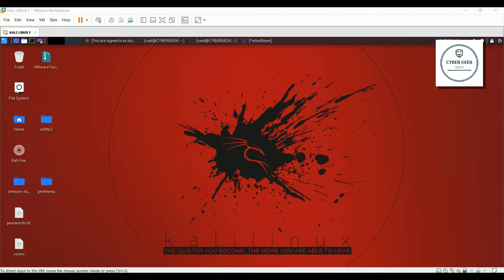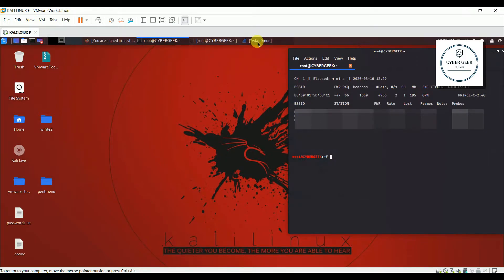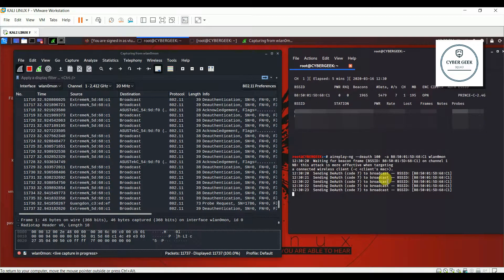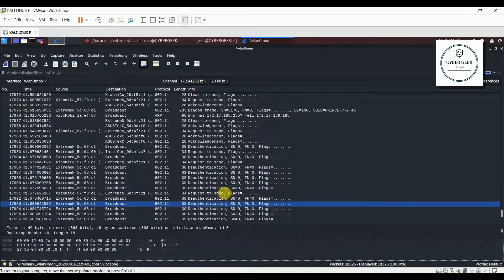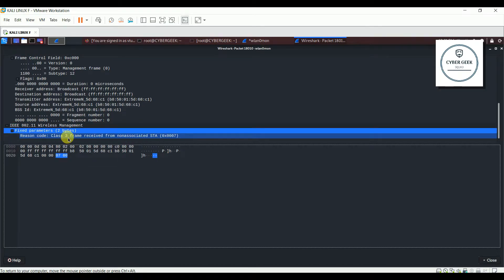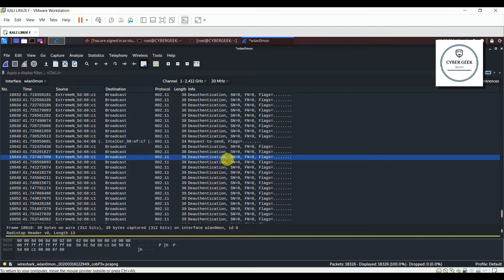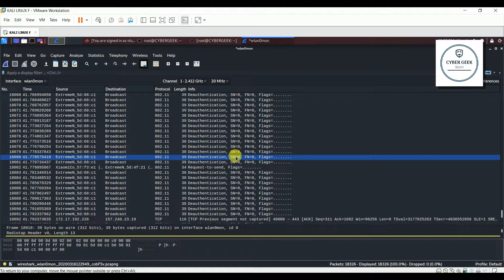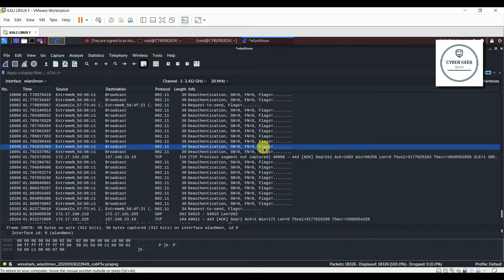Monitoring Network in Wireshark #4 |Deauthentication Attack| [ Tutorial ] in Kali Linuz 2019.4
Hey Guys,
In today's video we are going to see how to use wireshark tool to monitor the network and find out any malicious activities on the network.Here we will be doing deauth attack and try to understand what happens when someone attacks your network and how to be secure and how to find the issues.

Stay tune ill be posting some really cool stuffs.

Links-
WiFi Adapter I use for wifi hacking
Other Adapters Which works perfectly with Linux

Alfa AWUSO36NH High Gain USB Wireless G/N Long-Rang WiFi Network Adapter

wowgadgets Atheros AR9271 150 Mbps Wireless USB LAN Adapter 802 11b/g/n Wifi Card Antenna

2000mW 2W 802.11 G/N High-Gain USB Wireless Long-Rang WiFi Network Adapter Alfa Screw On Swivel 9dBi Rubber Antenna and Suction Cup Window Mount Dock
by Alfa

Alfa Network AWUS036NH 2000mW High Power Wireless N 802.11bgn Wi-Fi USB Adapter with 5dBi Antenna
by Alfa

Panda Wireless PAU06 300Mbps N USB Adapter

Alfa AC1900 Wifi adapter - 1900 Mbps 802. 11ac Long-Range Dual Band USB 3. 0 Wi-Fi Network Adapter w/4x 5dBi External Dual-Band Antennas
by Alfa

Alfa AWUS036ACH 300 Mbps Wireless USB 3.0 Wi-Fi Adapter (Black)
by ALFA

Alfa AWUS036NHA 150Mbps Wireless USB Adaptor
by Alfa

The content of the video is made available only for information and educational purpose, I do not motivate or recommend anyone to harm , misuse  or do any evil work, don't misuse the knowledge and I'm not responsible if any evil work is been done after gathering the knowledge.